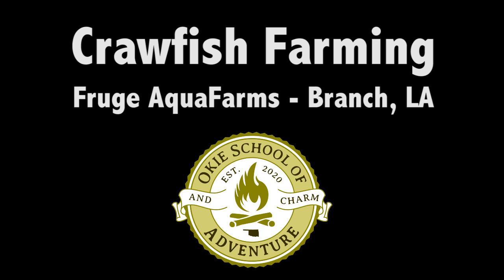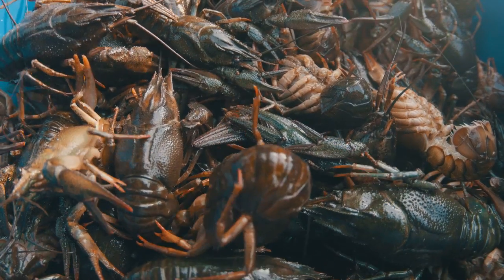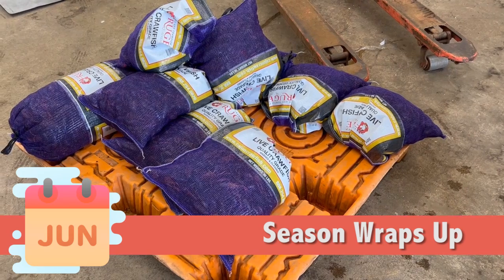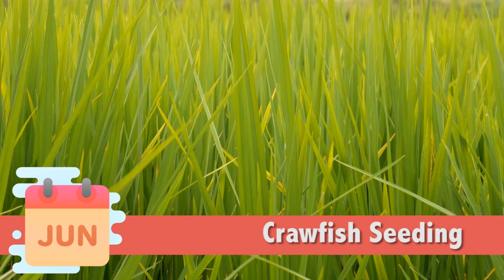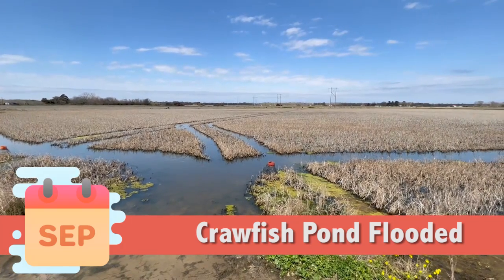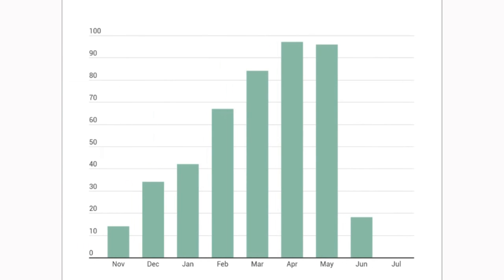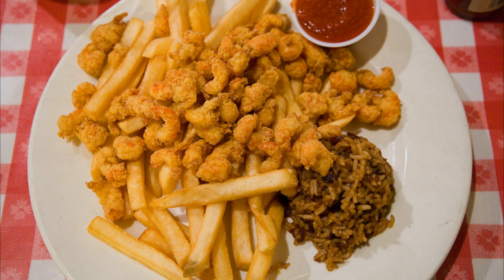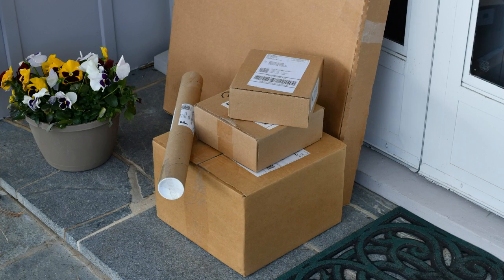Crawfish Farming and the Real Secret Behind Their Popularity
Crawfish! A long time Louisiana favorite, crawfish popularity is spreading across the country. It’s no wonder why. They are tasty, fun and high in value in something missing in our diets these days – community!

Join us as we learn more about these animals and how they are sustainably raised at Fruge AquaFarms in Branch, Louisiana and distributed by their sister company, CajunCrawfish.com.  You will see how they go hand in hand with rice farming and how they make it from the pond to customer’s doorsteps in a day.

Whether you call them crawfish, crawdads, crayfish or mudbugs, you’ll learn something new on this tour and see everything from harvest to cleaning to sorting to shipping.

; Rice Planting footage, Michael Fruge via YouTube;

Andrea Westmoreland from DeLand, United States, via Wikimedia Commons

; USFWS Mountain-Prairie, Public domain, via Wikimedia Commons;

Jon Sullivan, Public domain, via Wikimedia Commons;

Derek Bridges via Wikimedia Commons;

 pointnshoot, via Wikimedia Commons